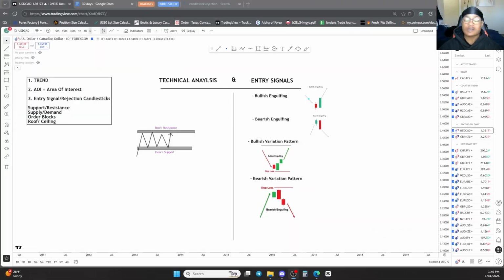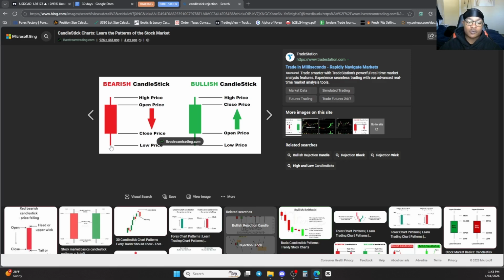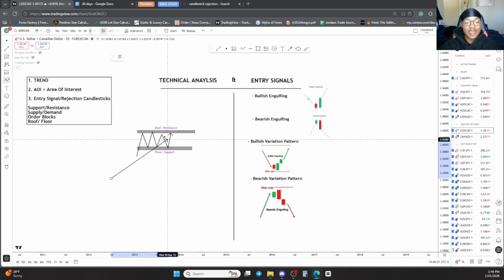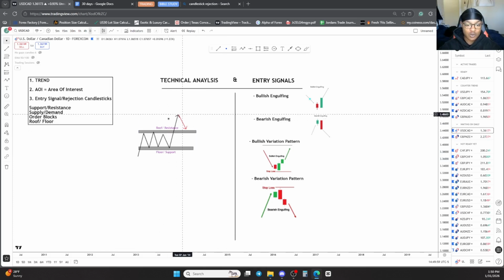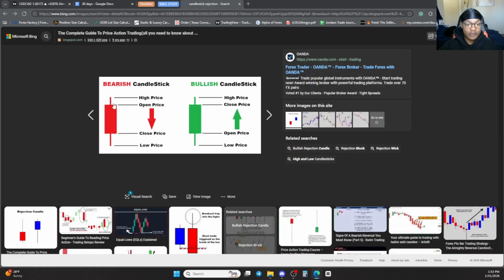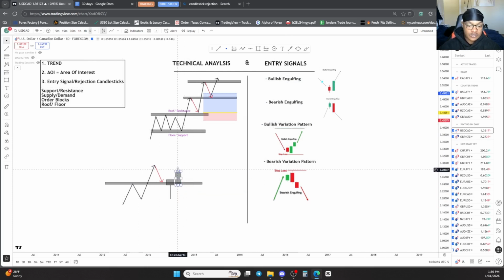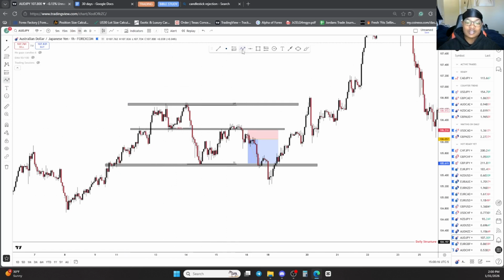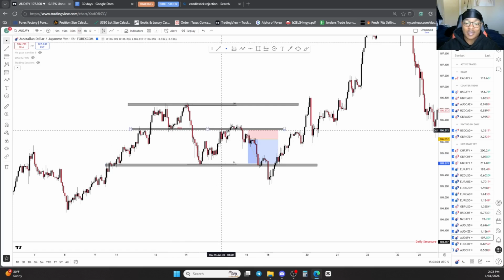The Candlestick Strategy That Helped Me Flip $60 to $1,000 in 3 Weeks